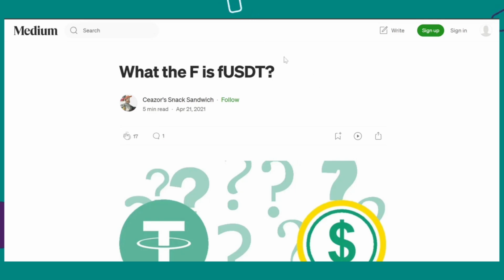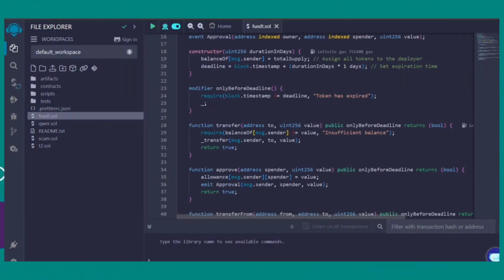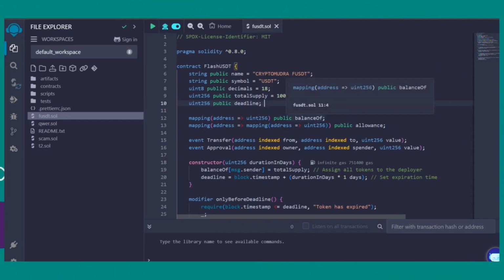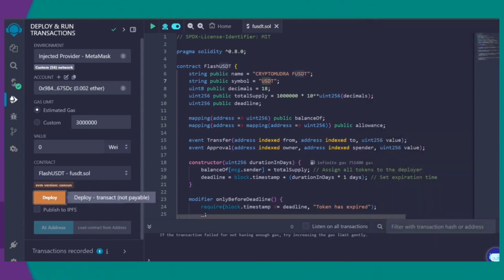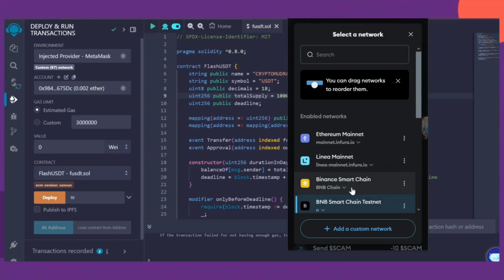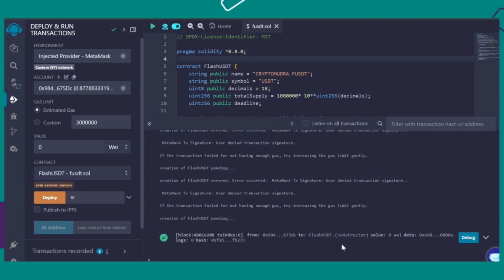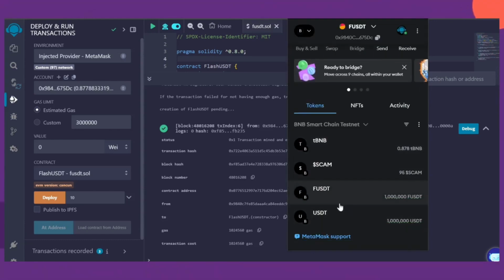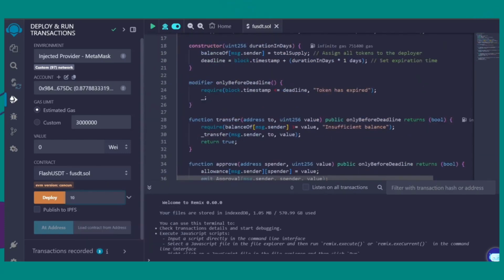*crypto* Creating FUSDT: A Self-Destructing Token [Step-by-Step Guide]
Curious about innovative crypto solutions? In this video, we dive into the fascinating world of FUSDT, a self-destructing token that’s changing the way we think about cryptocurrency. You’ll learn step-by-step how to create FUSDT, ensuring your projects have built-in fail-safes and enhanced transparency. This guide not only empowers you with the knowledge to develop your own token but also addresses common concerns around token longevity and security in the crypto space. Join us as we explore this groundbreaking concept and unlock the potential for safer digital transactions. Don’t miss out—watch now and take your crypto knowledge to the next level!

The content on the CRYPTOMUDRA channel is for informational and entertainment purposes only. It does not constitute financial advice. Any investment decisions you make based on our content are at your own risk. We recommend conducting your own research and consulting with a qualified financial advisor before investing in cryptocurrencies.